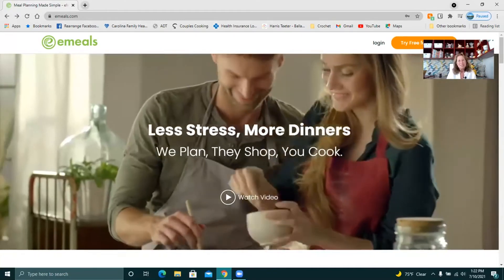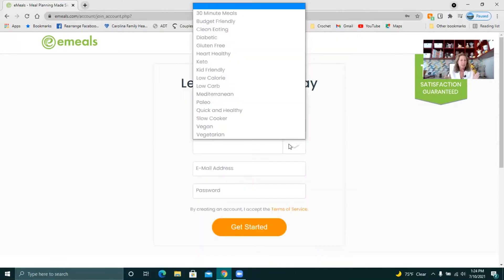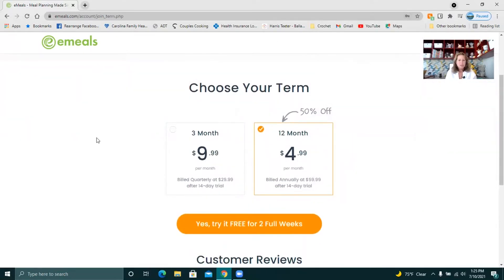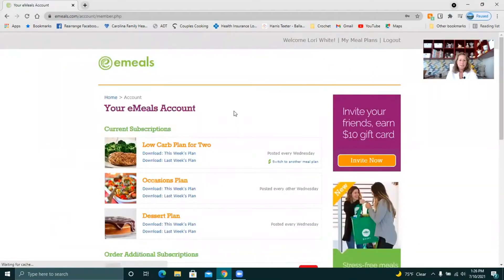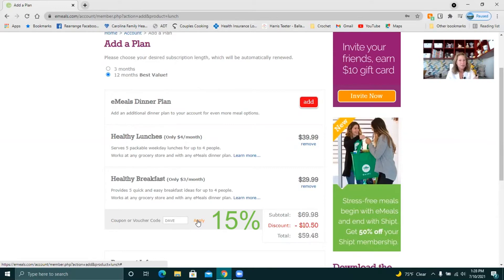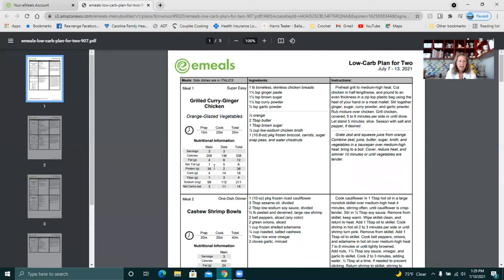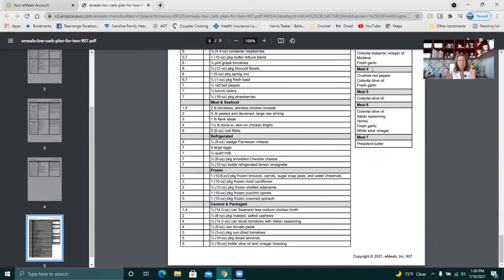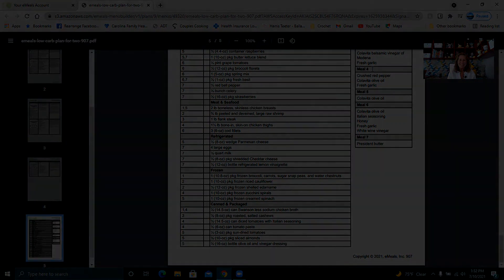Breaking Your Fast with the eMeals Meal Planner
Switching to a fasting lifestyle is a big change. Planning your meals removes some of the stress. Lori is a fan of eMeals and shows you in this video how to sign up and use it.

The Obesity Code Cookbook